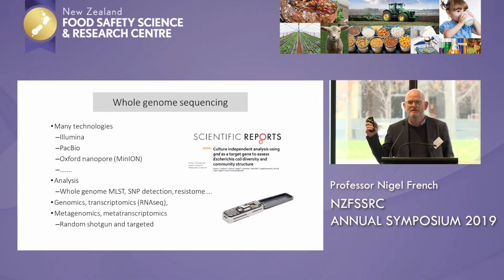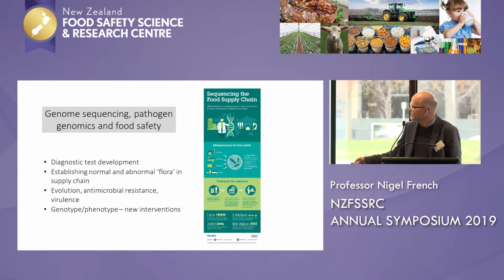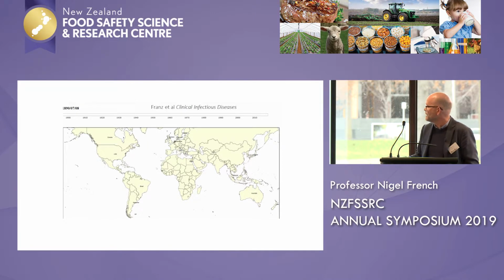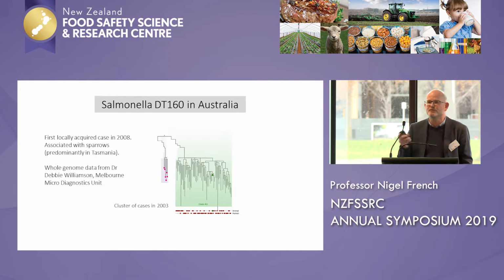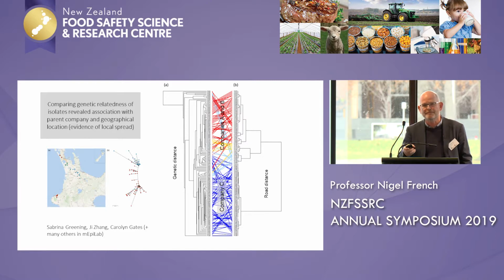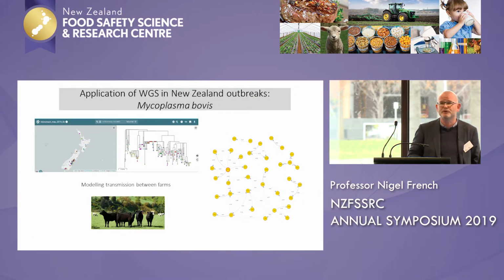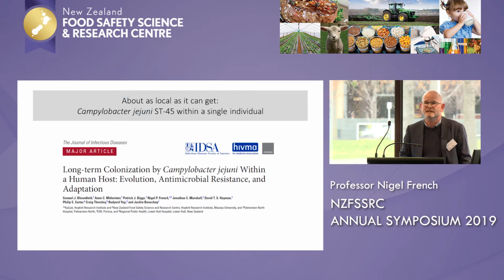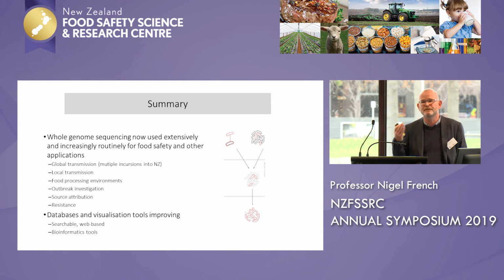Professor Nigel French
Genomics for food safety: global and local perspectives